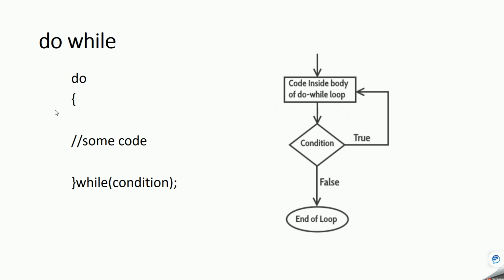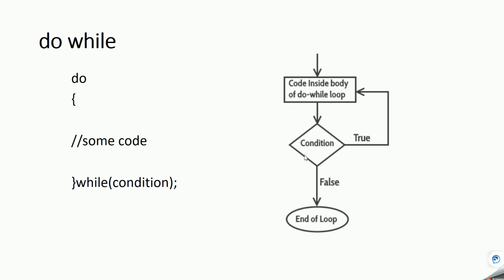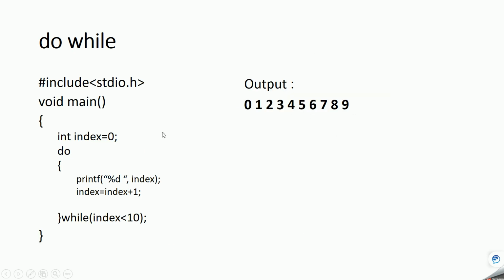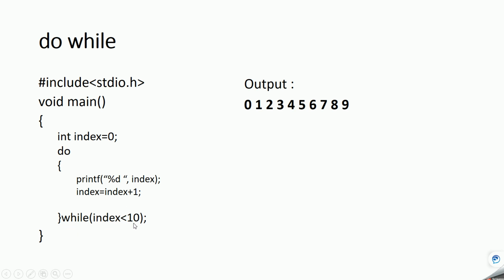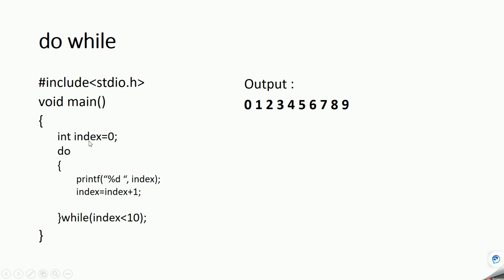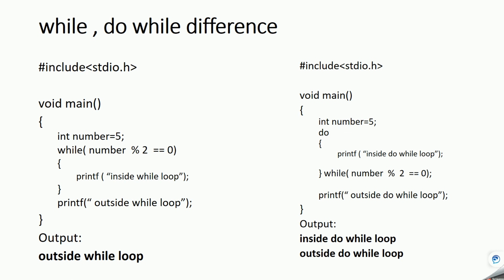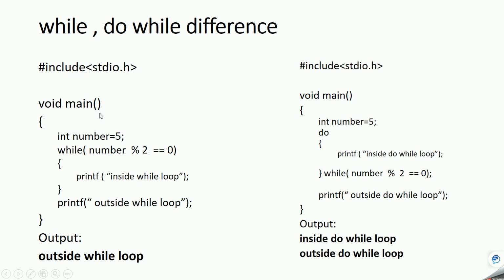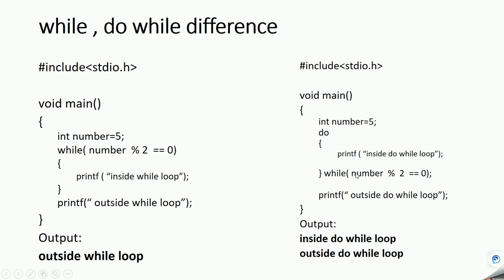Part 13 : How to use Do While loop in C